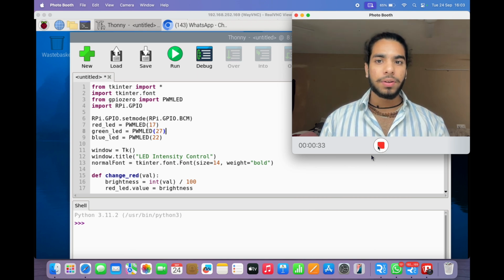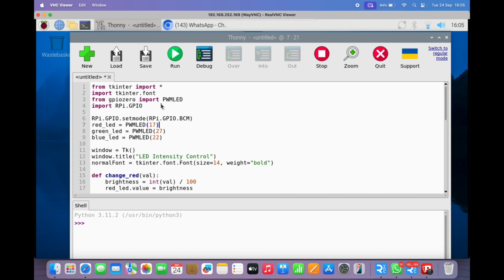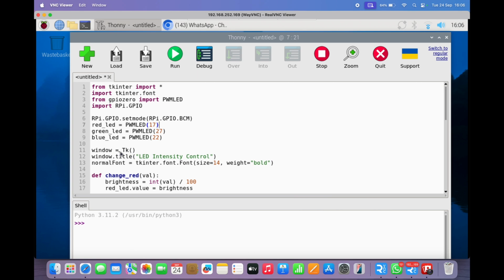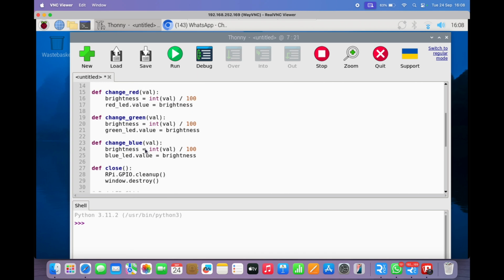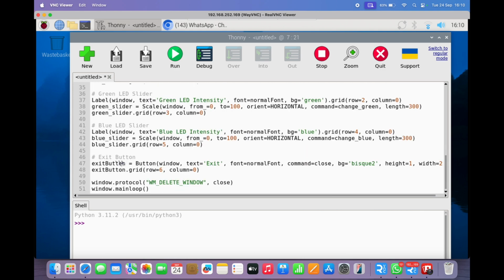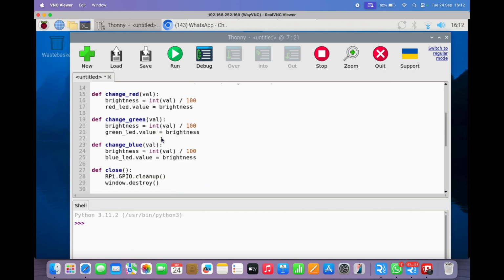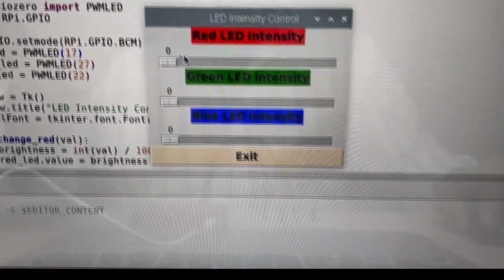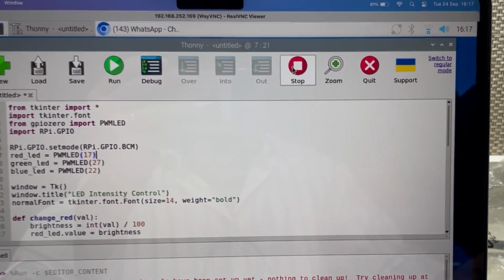Task 5.2C SIT210